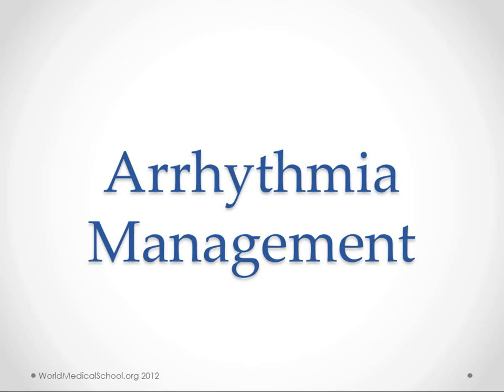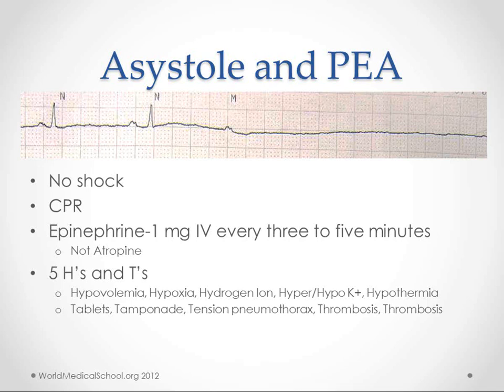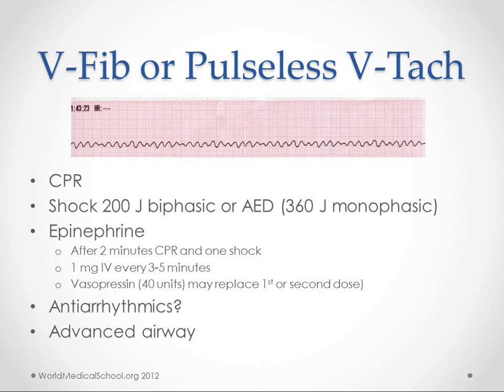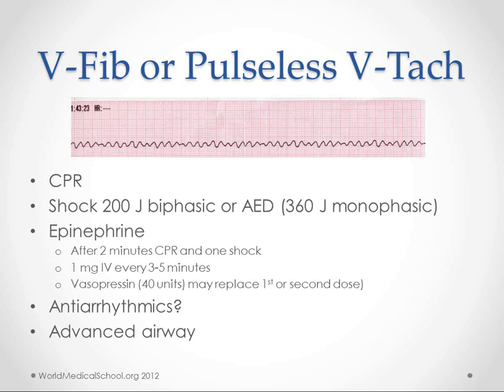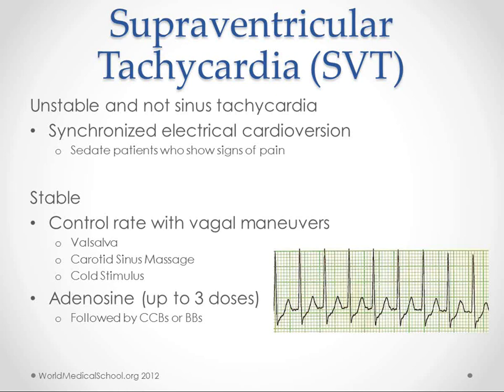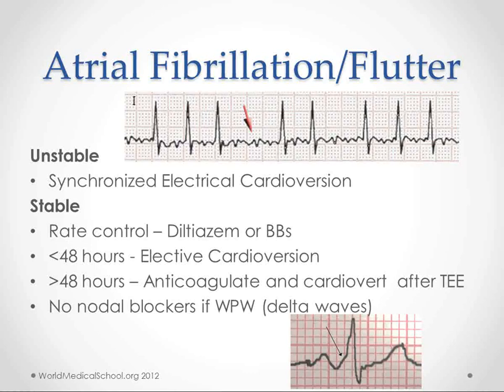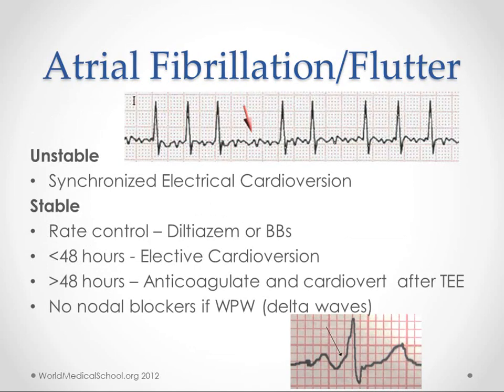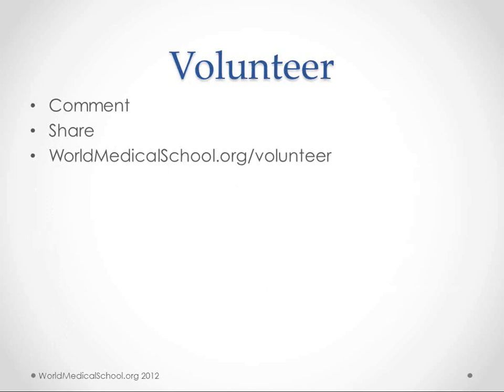Arrhythmia Management - USMLE Step 2 Review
This is a review of the basic principles of cardiac life support/arrhythmia management for medical students in their clinical years and others learning clinical medicine.